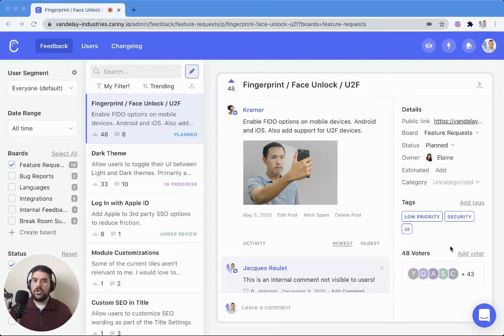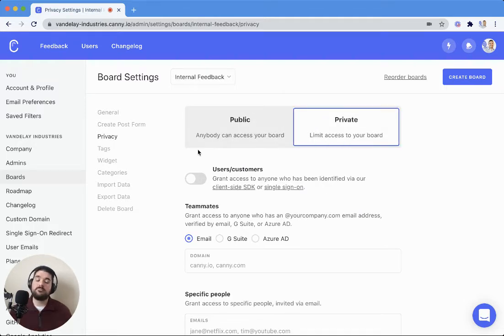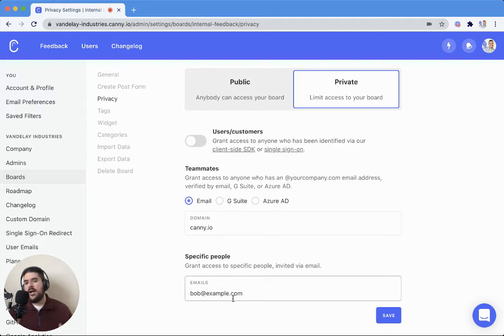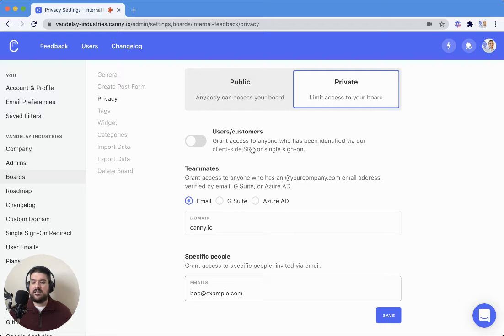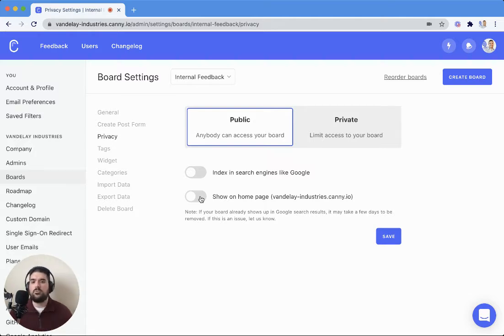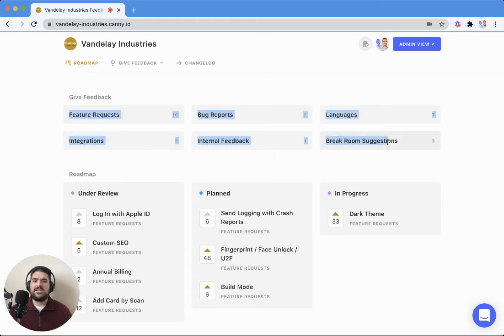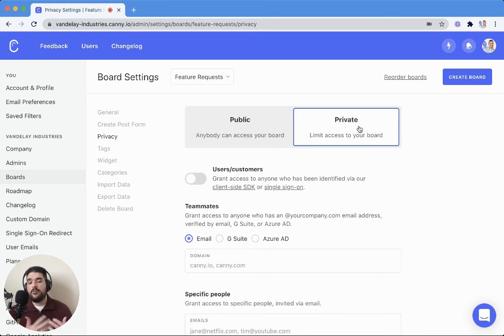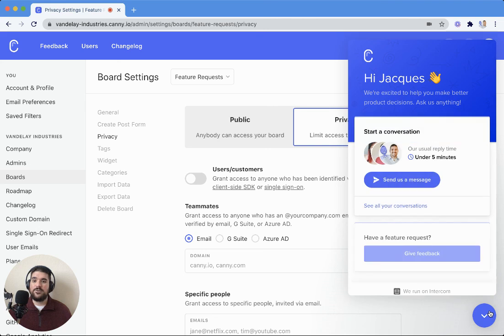Board Privacy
Select who can and can't access your Canny boards and leave feedback.